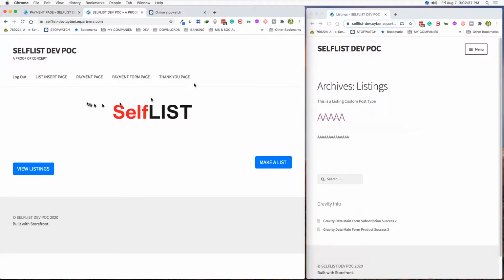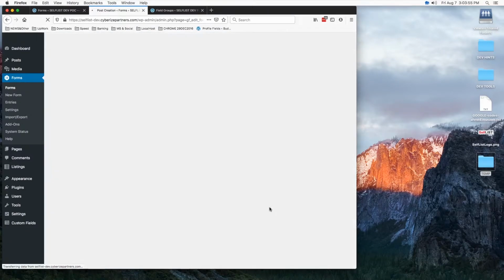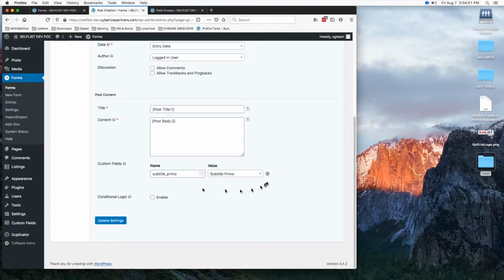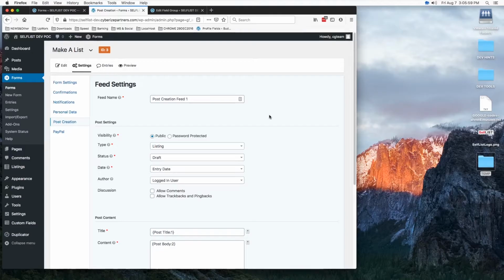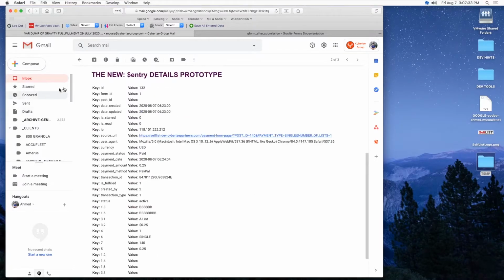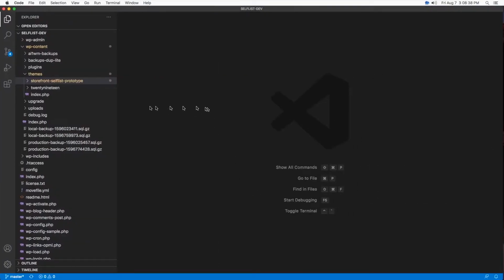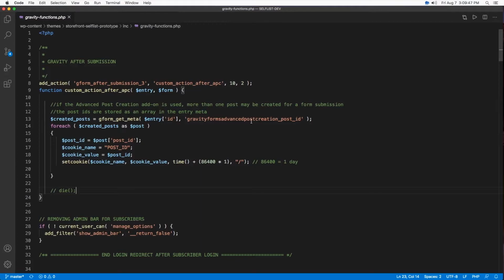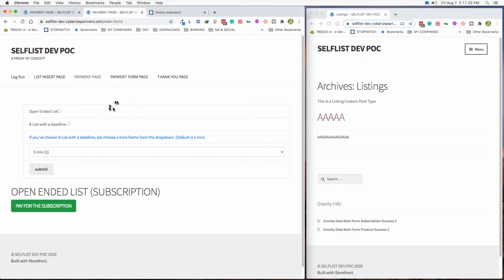DIR LISTING PROTOTYPE - 4 - GRAVITY POST INSERT FORM AND GRAVITY FORM SUBMISSION HOOK ANALYSIS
Gravity Forms is the most popular form building plugin for WordPress. And  WordPress has more than 30% of the world's CMS market share. Also, PayPal is the largest online payment platform in the world. PayPal Sandbox is also an awesome platform for developers to test PayPal transactions. So I decided to combine all of the above to make a series on WordPress development, most of the Gravity Forms features and strengths, and PayPal Sandbox connectivity to establish proof of concepts.

In this series, I walk thru creating a Directory Listing Application prototype using Gravity Forms PayPal Add-on, Advanced Post Creation Add-on, PayPal Sandbox, Gravity Forms Hooks, WordPress Cron and custom PHP.